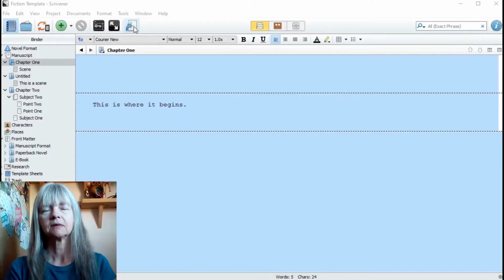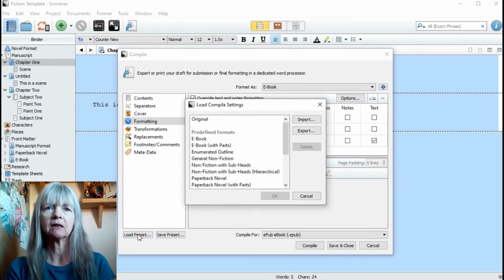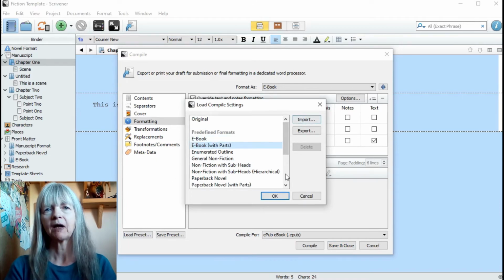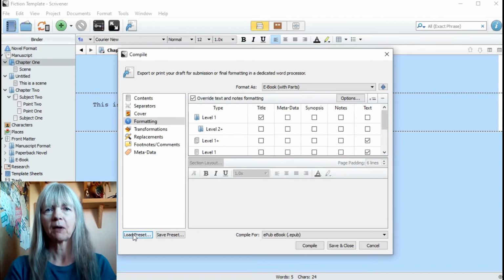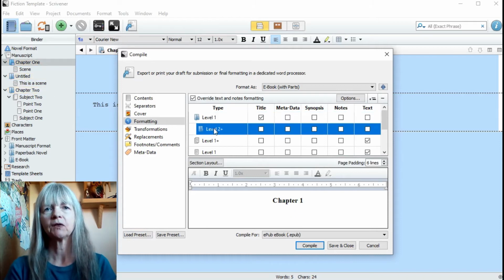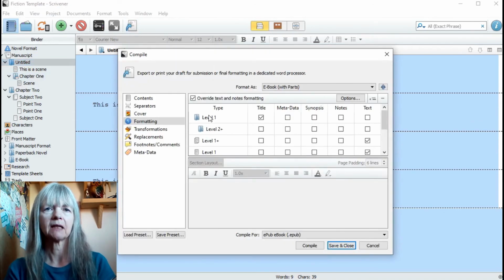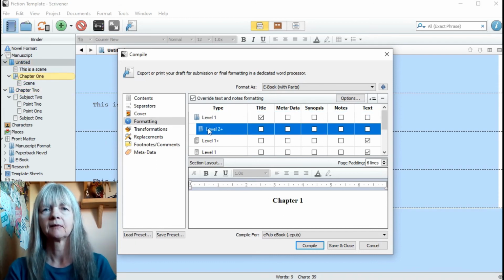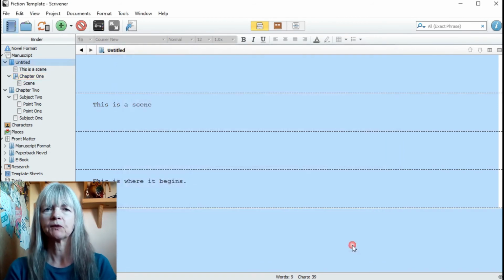Scrivener 1 for Windows: Changing Your Compile Preset Template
If you've ever started writing a novel and discovered it's become an epic fantasy, with parts, you might find you've selected the wrong template in Scrivener. Here's one way you can adapt what you have into the right format.

This tutorial uses Scrivener for Windows Version: 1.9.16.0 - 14 Nov 2019

When you’ve finished there, why not check out the complete Scrivener playlist?